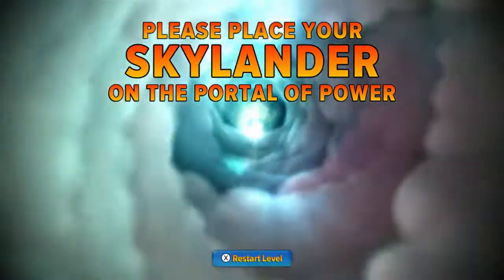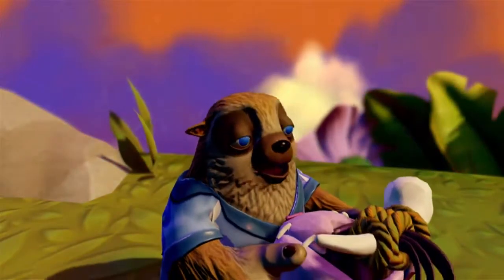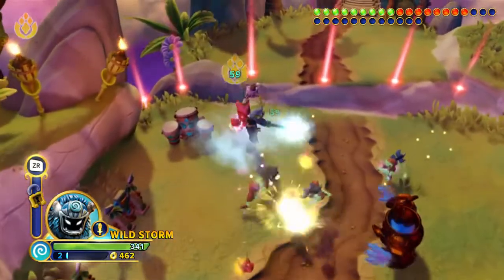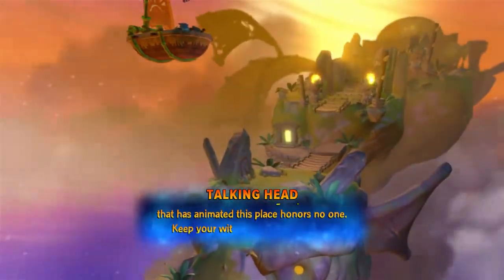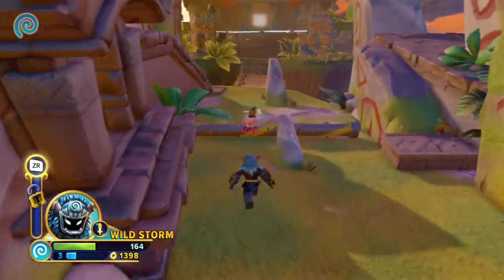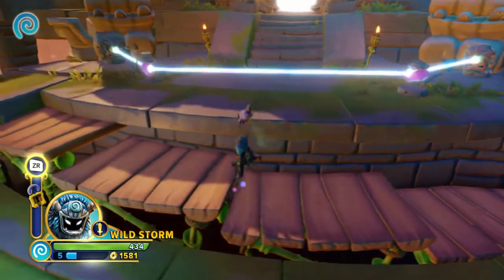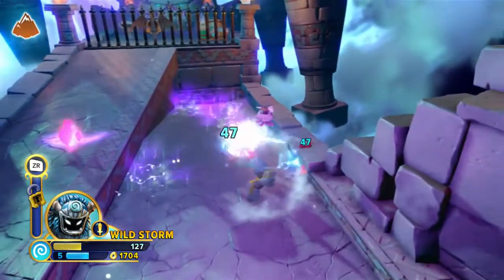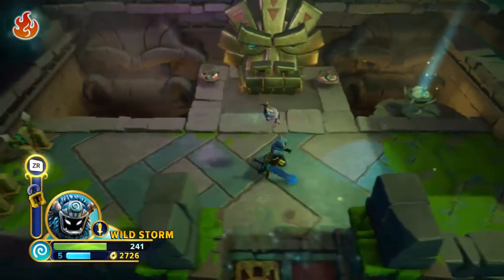Skylanders Imaginators: Part 16 The Cursed Tiki Temple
Hey there guys!  I am so happy to finally be able to play, and showcase, The Cursed Tiki Temple!  Unfortunately the last part of the video was corrupted, and the rest will be uploaded tomorrow.  Anyways, I had a lot of fun playing this, and I hope you guys enjoy!